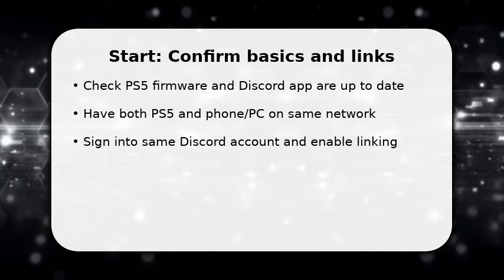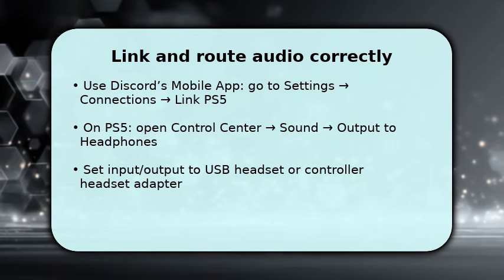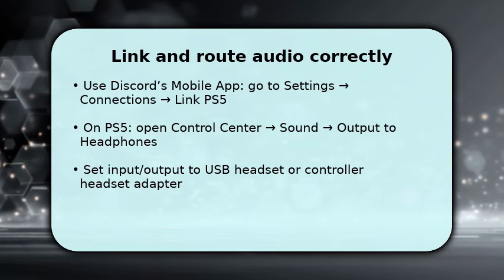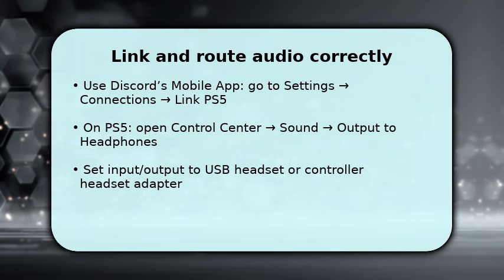How to Fix Cant Join Discord Voice Chat Ps5 - Easy Guide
Learn how to troubleshoot and fix issues preventing you from joining Discord voice chats on your PS5 with our step-bythy guide. We'll cover common problems, settings adjustments, and provide tips for a seamless gaming experience.

Discord, PS5, voice chat issues, fix cant join discord, troubleshooting PS5 Discord